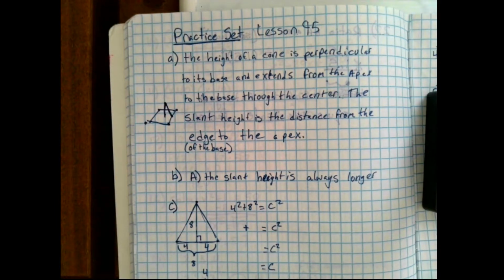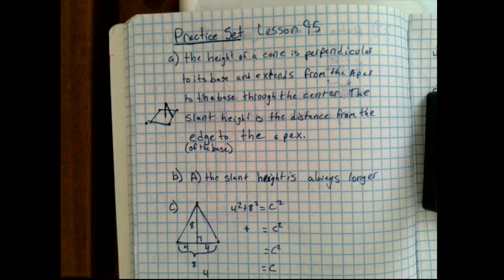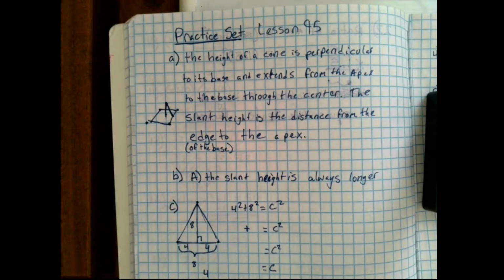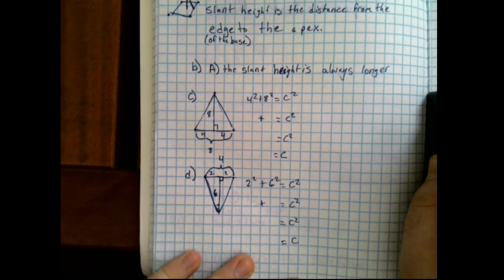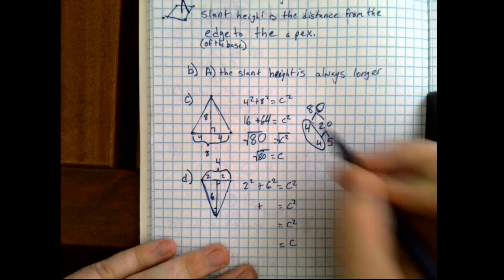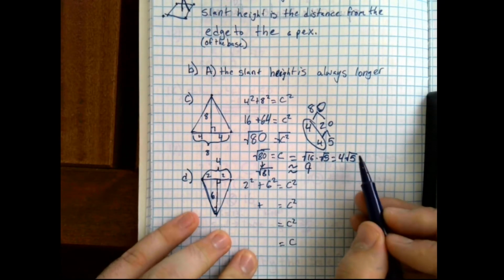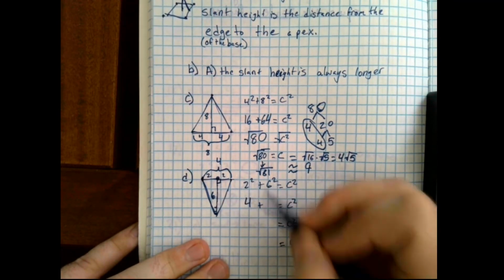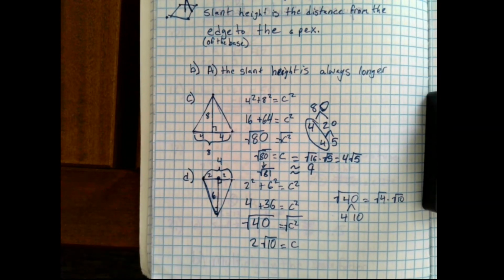Saxon Course 3 Lesson 95 Practice Set